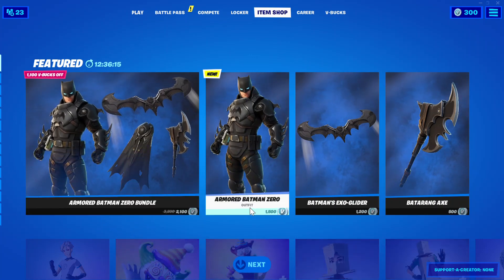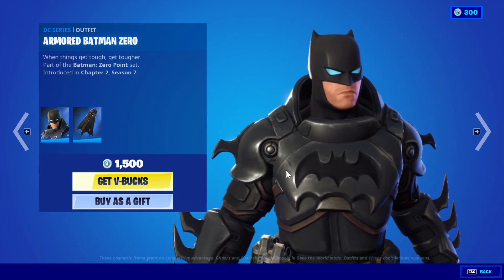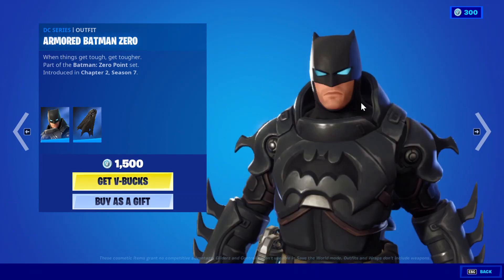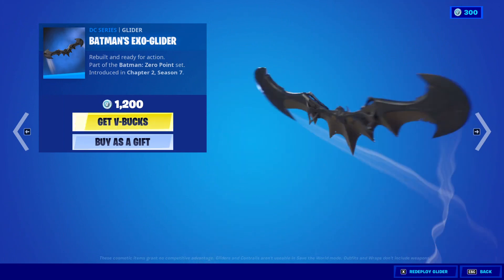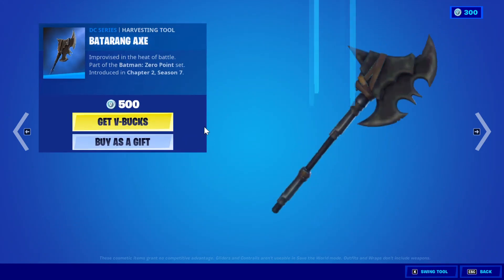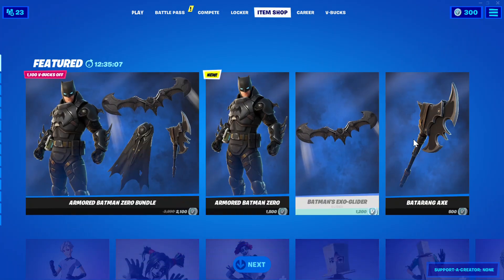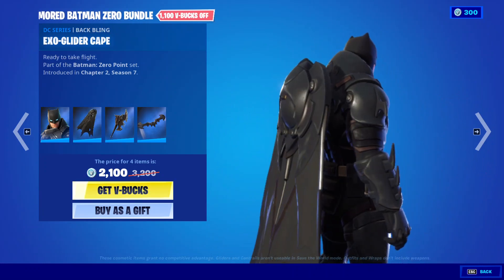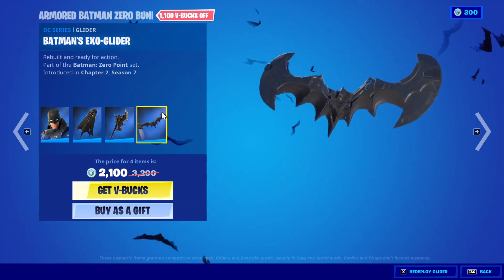The New Armored Batman Zero Bundle Is In The Item Shop I Raven Hector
Timestamps:-
0:00 - Intro
0:10 - Armored Batman Zero Skin Review
1:37 - Armored Batman Zero Bundle Review
2:15 - Outro